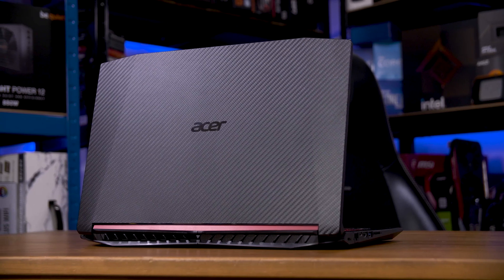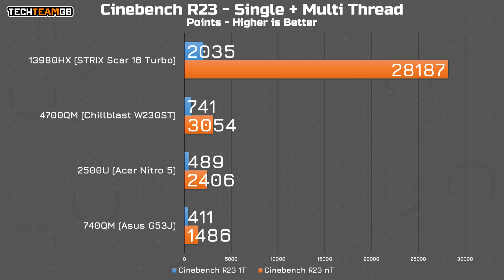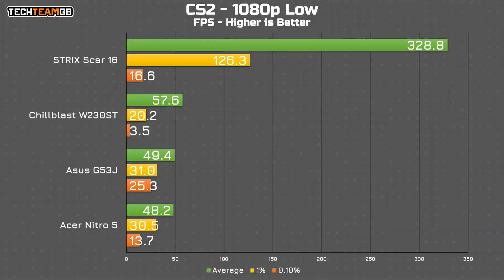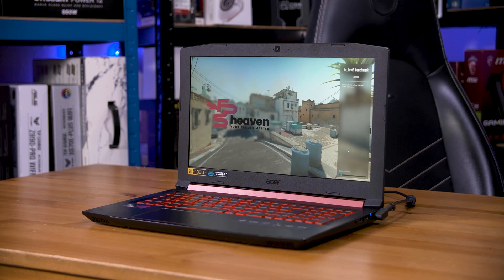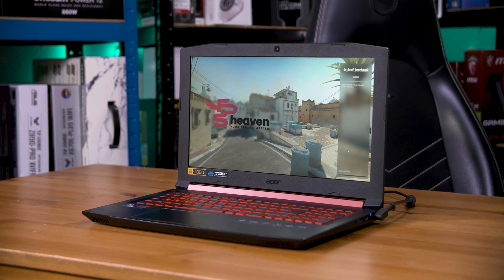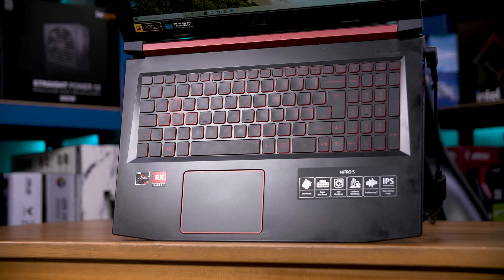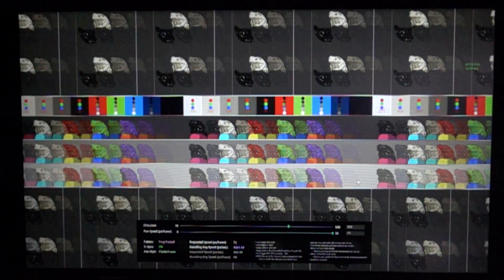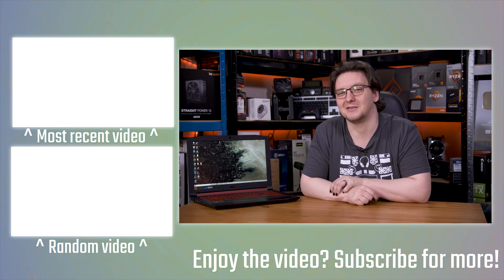2018 Acer Nitro 5 in 2024 - Ryzen 2500U + RX 560 Laptop Still Usable??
This is an Acer Nitro 5 from 2018, and this video is part of my series of seeing how old machines handle these days. This is, if my memory serves me right, Acer’s first all AMD laptop, sporting a Ryzen 5 2500U with 8GB of RAM, and an RX 560 with 4GB of VRAM, plus a 128GB M.2 SSD and a 1TB hard drive. Don’t be fooled by the 2 in the CPU name though, this is actually a first gen Ryzen part - it’s Zen. Zen 1 if you will - not Zen+, Zen 1. That means this isn’t exactly a powerhouse, plus this being a “U” SKU chip means it’s ultra-low-power. It’s just a 15W chip, which compared to modern Intel chips that suck back 100+ watts, this is nothing. As you might expect, that means CPU performance is, well, pretty naff. Cinebench shows this as having notably worse performance than the much, much older i7 4700MQ in the Chillblast machine at 2400 points versus 3000, and of course it absolutely pales in comparison to a modern chip with over a factor of ten more performance. Single threaded is actually a fair bit worse too, getting dangerously close to the 740QM’s 411 points in the ancient Asus G53J. Blender has the BMW scene within two minutes of the 4700MQ, but the Gooseberry scene is a lot closer to the 740QM, taking just shy of two whole hours to render one frame. For context, the 13980HX in the STRIX Scar 16 took under eight and a half minutes. What progress! The most surprising thing for me though was the power figures. This little thing only sucked back 6 watts! Ok, so there’s a bit of context you need. The way HWInfo reports the power for this chip means that is the core only power. The rest of the chip did draw around 12 watts at peak, but considering the performance, that is actually really impressive!